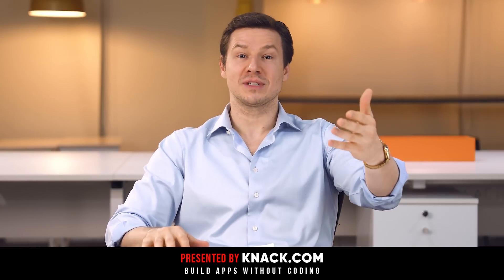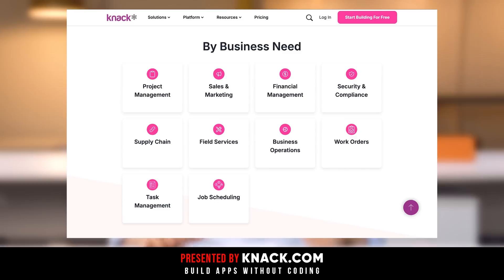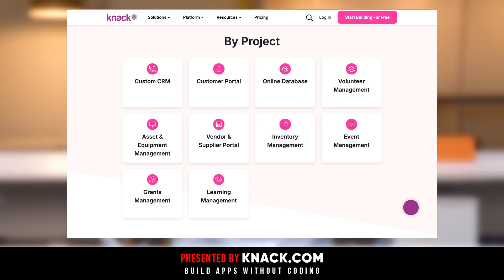Why You Need to Try this Powerful No Code App Builder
This video is about why every business needs to try the Knack no code app builder. This powerful software will allow you to build any app without coding.

This way you can easily create custom apps, manage data efficiently, and automate workflows.

Whether you need a business dashboard, CRM, or inventory system, Knack provides the tools to build it with a simple drag-and-drop interface.

This review of Knack goes over the specific benefits and reasons why you need to try it.